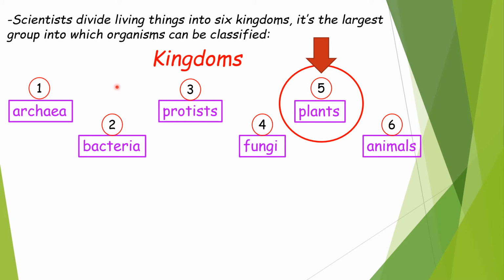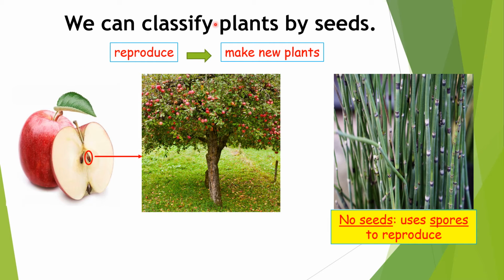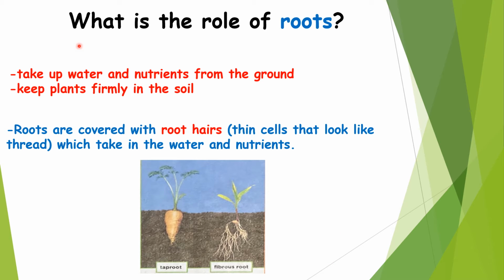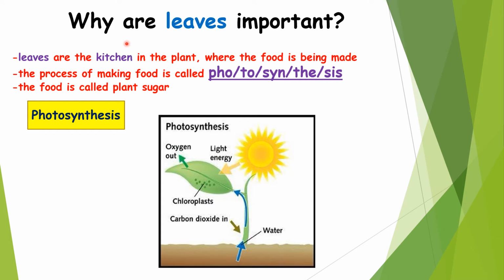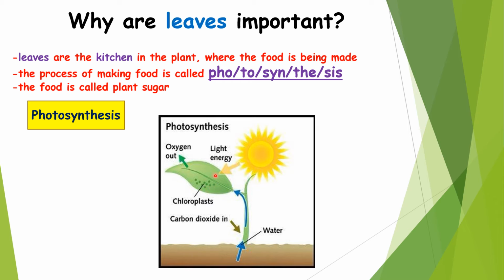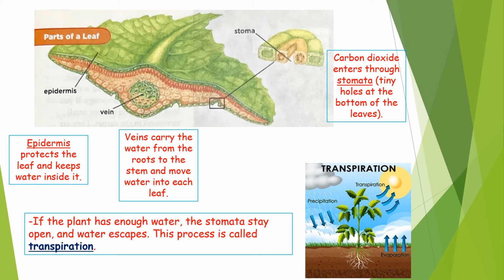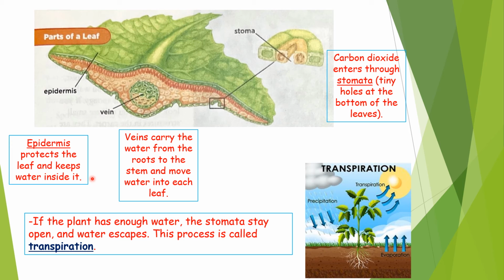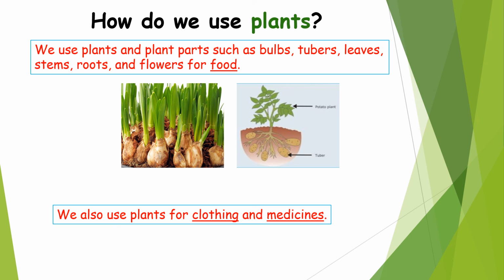Gr.4 W5 Ch.1 L.3 The Plant Kingdom